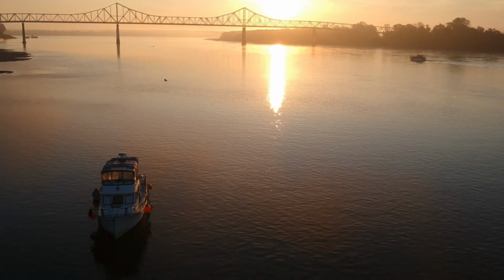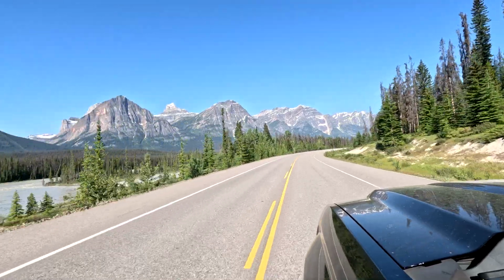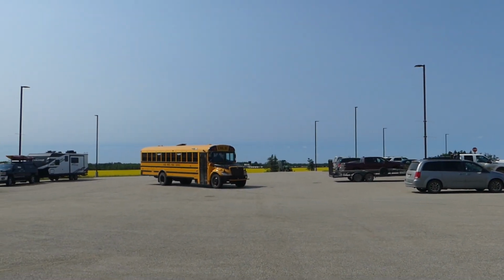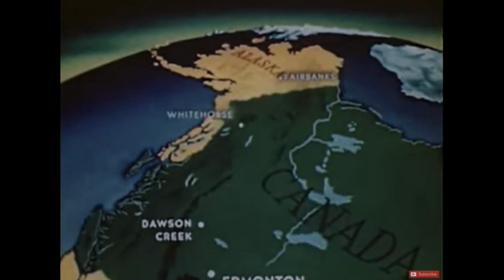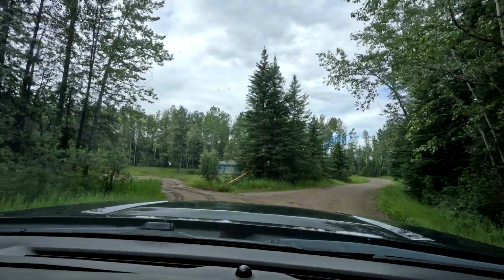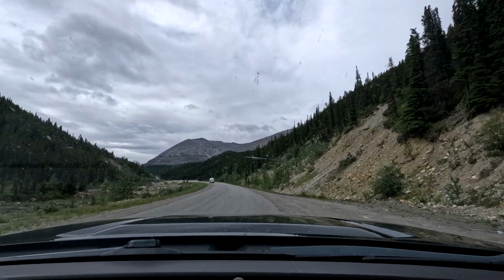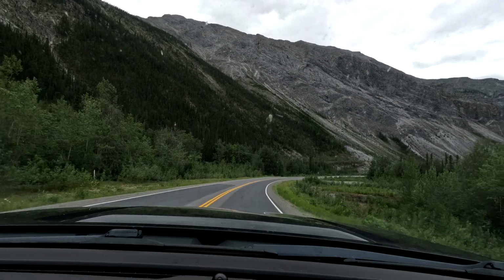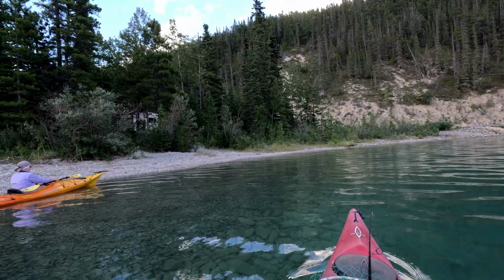Alaska Trip Part 5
We wander through Alberta and British Columbia